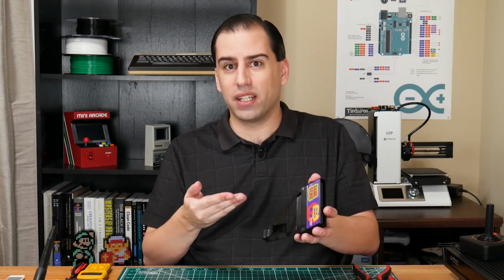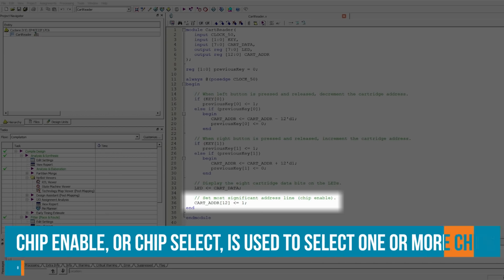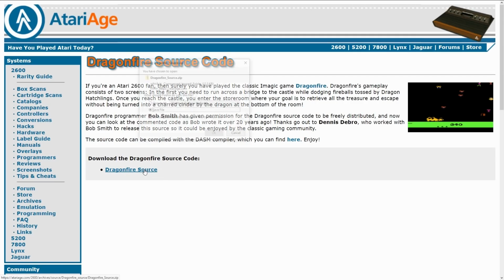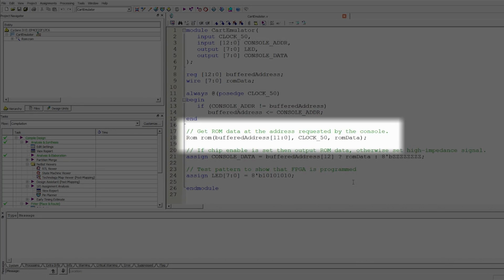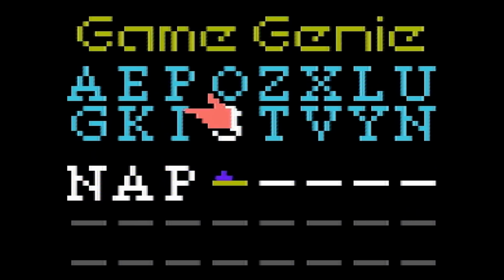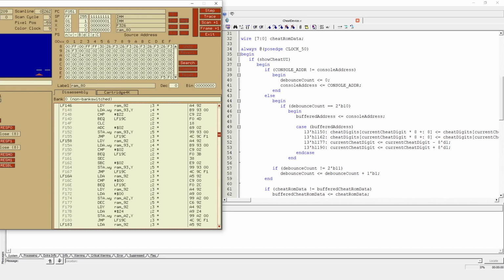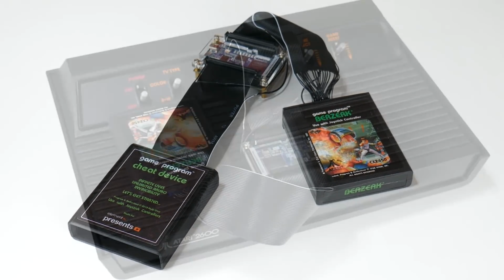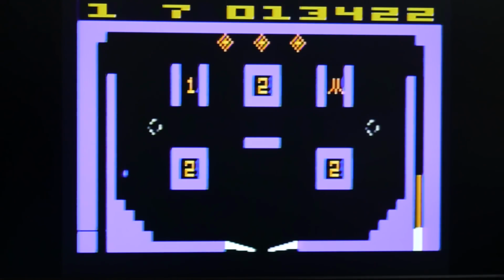DIY "Game Genie" for Atari 2600 using FPGA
The "Game Genie" line of cheat devices was released for several consoles back in the early 90s, but they never made one for the Atari 2600 since by that time it was obsolete. Join us as we travel back in time and use an FPGA to build the video game accessory that never was.